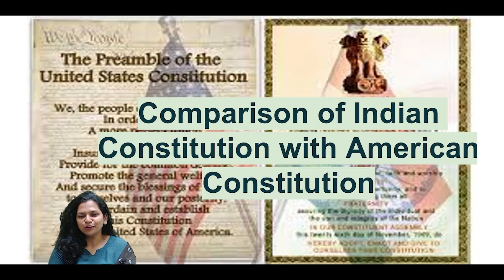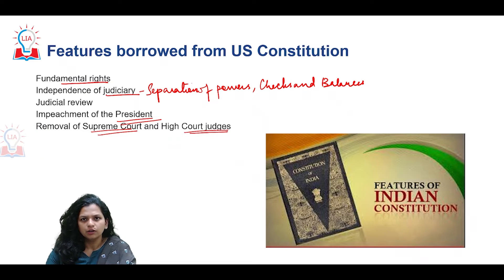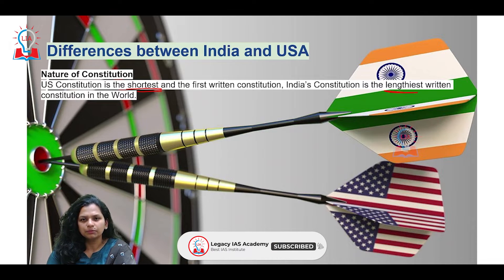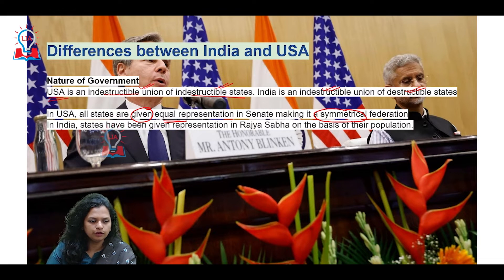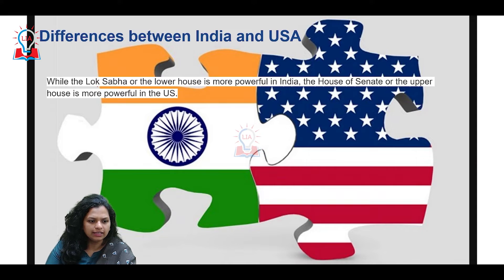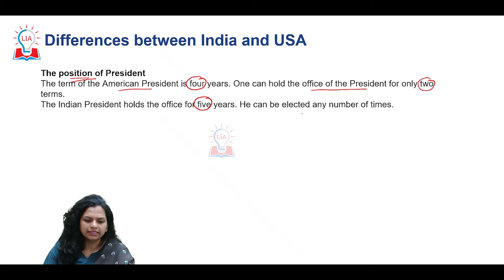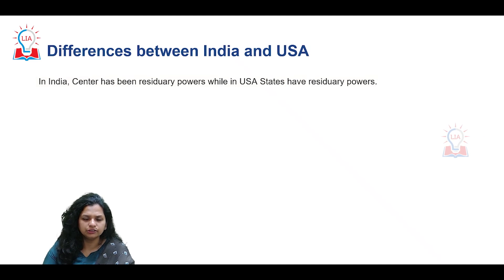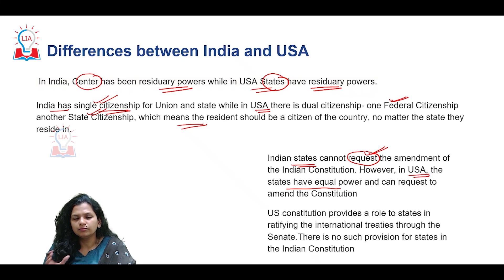Indian Constitutional Scheme - Comparison Of Indian Constitution With USA Constitution | Legacy IAS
Hello students, in this video we are going to discuss about Indian Constitutional Scheme with that of USA Constitution. To Know more about the similarities and differences between Indian constitution and USA constitution, Watch our full video.

-- TIMESTAMPS --
00:00 Introduction & Context
01:26 Features Borrowed From US Constitution
03:48 Similarities Between Indian & USA Constitution
05:32 Differences Between Indian & USA Constitution
20:30 Conclusion & Takeaways